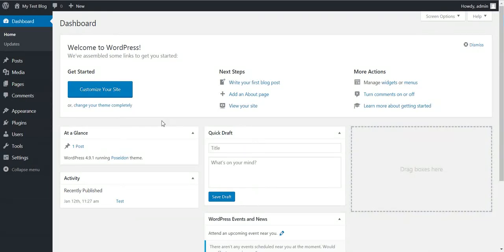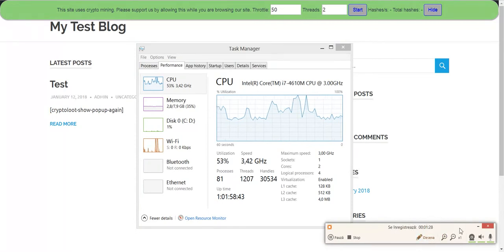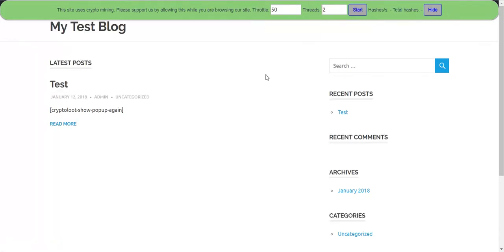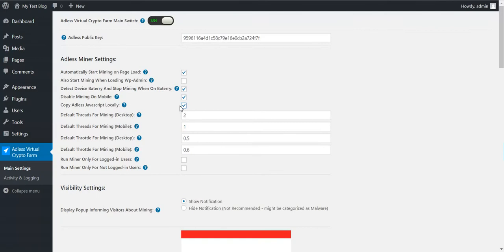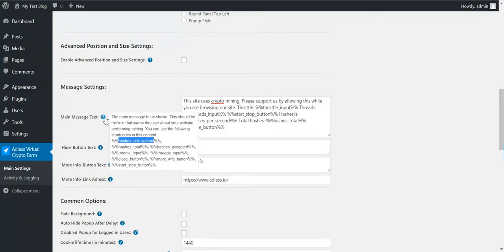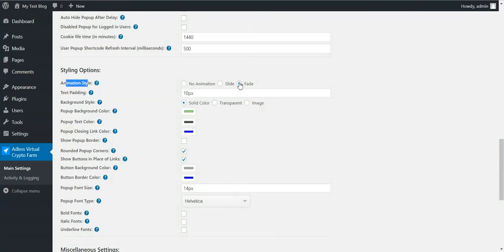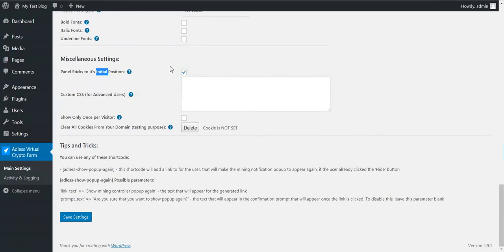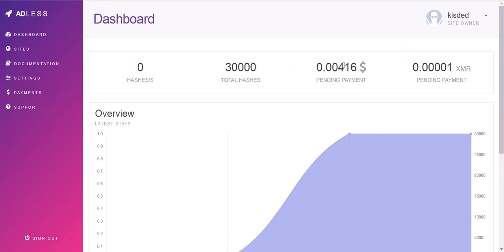Adless Virtual Crypto Farm plugin for WordPress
Adless Virtual Crypto Farm plugin for WordPress will automatically integrate the Adless crypto miner script into your webpage, allowing you to fully customize it, to fit your needs.

It will display a fully customizable notification to users and will allow users to opt-in to mining, but is also able to start mining automatically. Check it out: